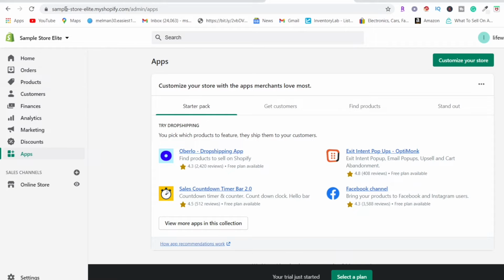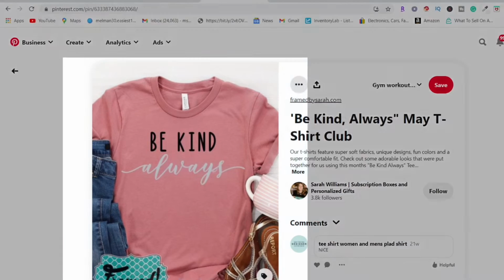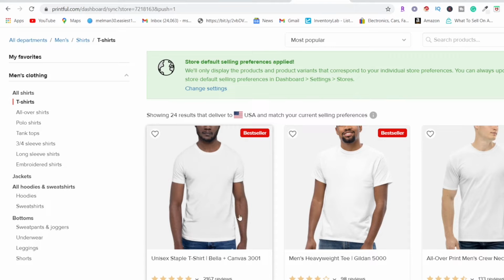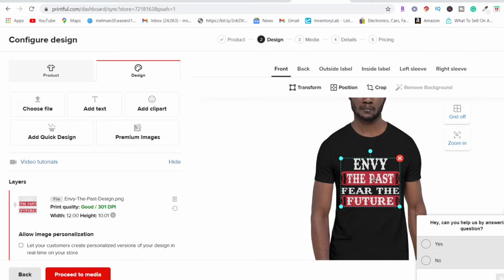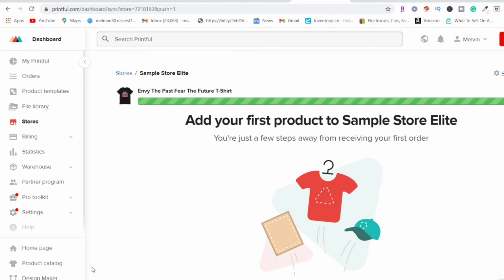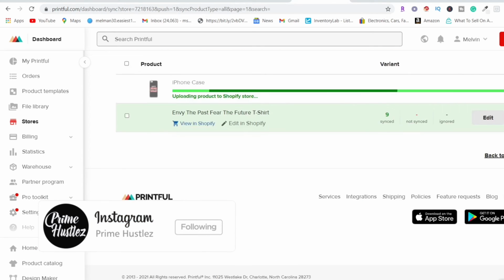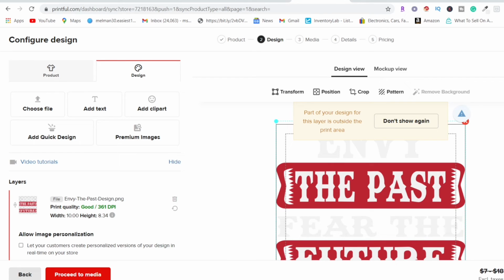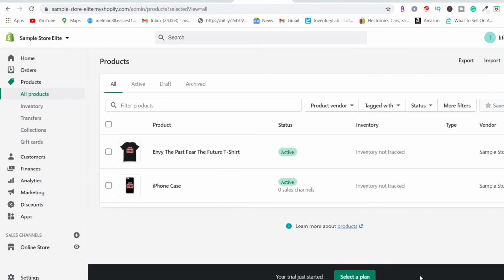How To Upload Designs In Printful (Step By Step) 2021 Update | + Tips For Success | Beginners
In this video I go over how to upload designs in printful for beginners. This is a updated video from the first video I uploaded a year ago. I also share some extra tips that would be extremely helpful in your journey with print on demand. If you found value in this video Hulk Smash that like button and consider subscribing helps me out push out more content for you guys and most importantly I appreciate each and everyone of you. This how to upload designs in printful tutorial requires 0 investment unless you have to outsource your designs. Details are explained in the video.

Seagate 8TB External Hard Drive

Credits:
💿 Yung Raf